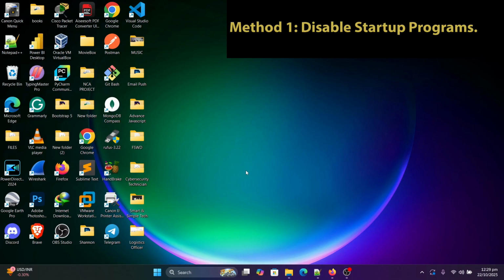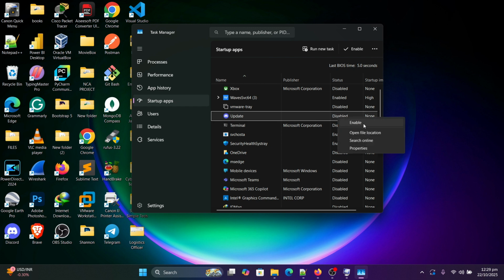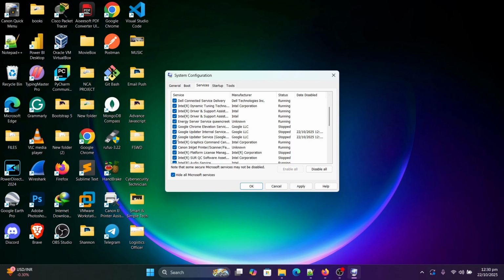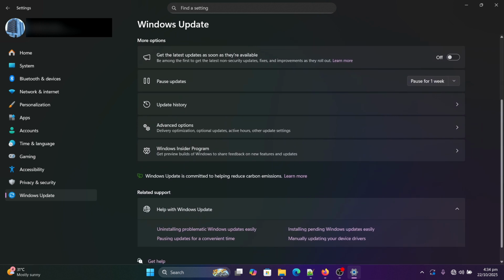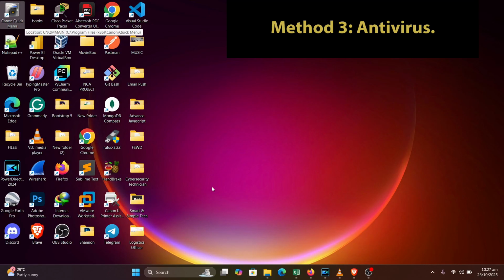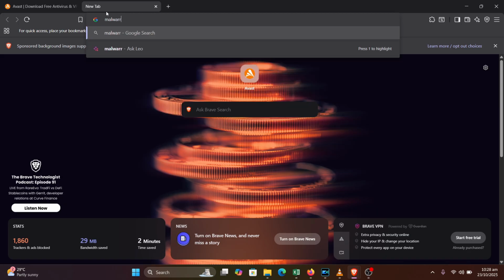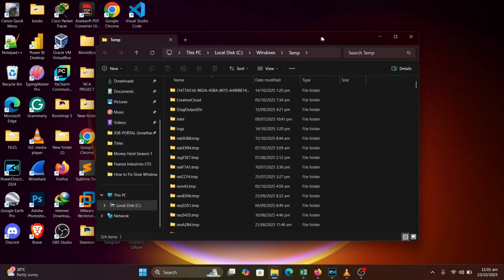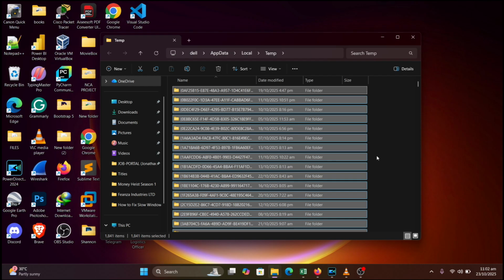How to Fix Your Slow Windows PC - Easy Steps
Is your Windows PC running slower than usual? In this video, I’ll walk you through simple and effective steps to speed up your computer and improve performance. These methods are easy to follow and can make a big difference in how fast your system runs.